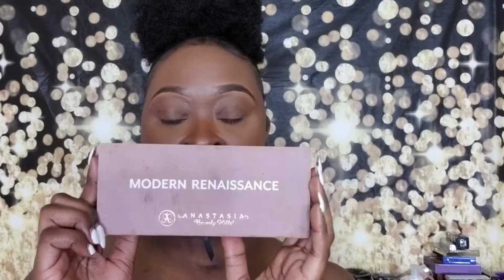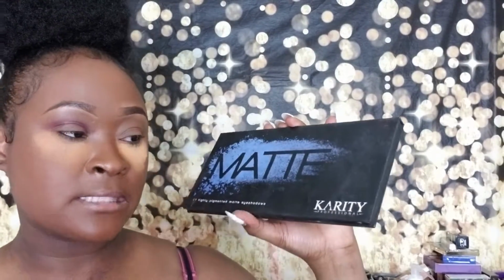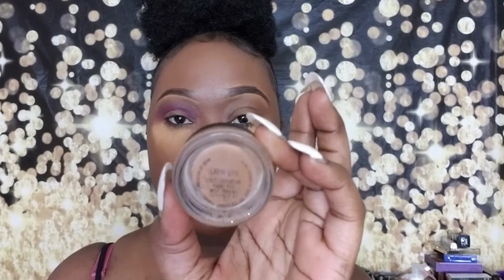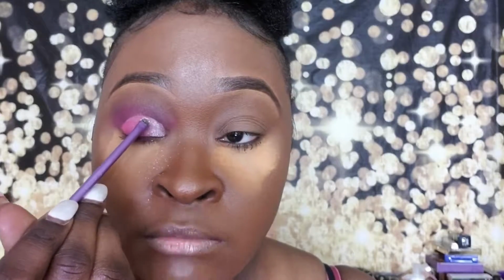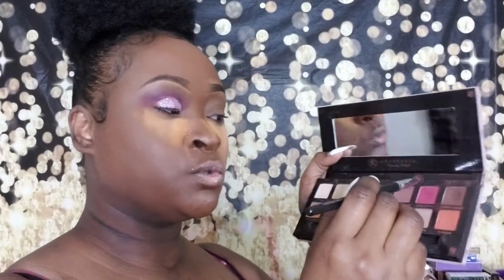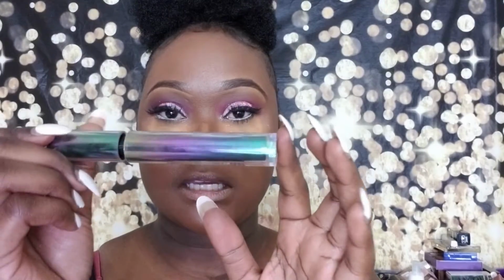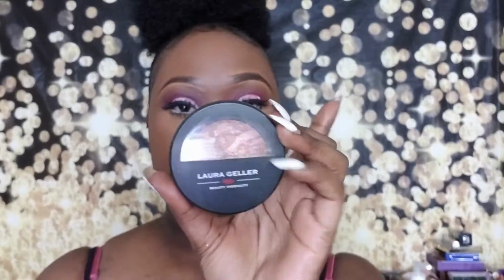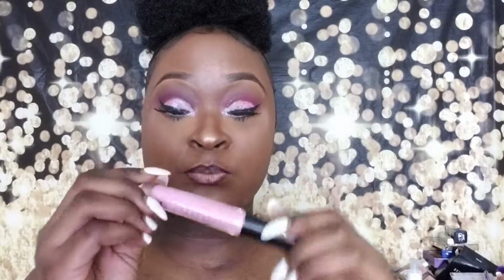HOW TO SLAY 50 SHADES OF PINK EYE LOOK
WELCOME BACK BEAUTIES,

In this 50 shades of pink tutorial, I will show you how you could go from day to night in a blink of an eye.

Switch to 1080p HD for better quality!

Leave me comments on what looks or products that you would like for me to record.

See ya'll in the next video...